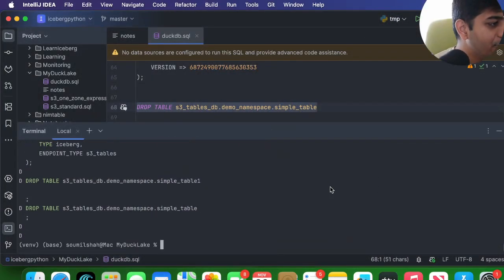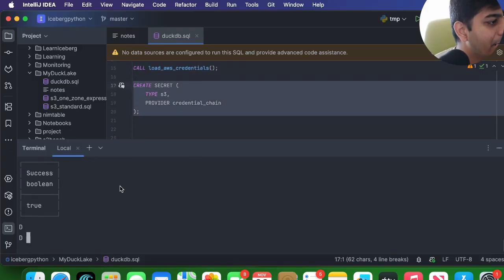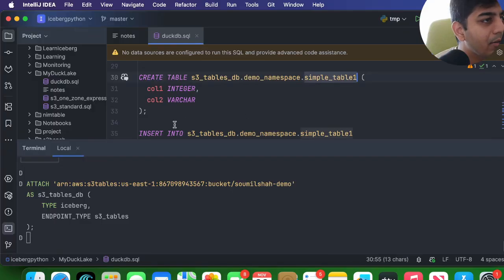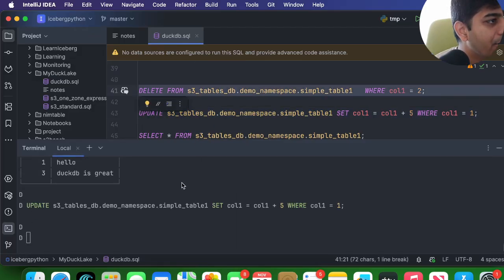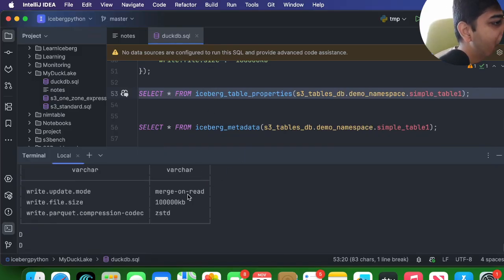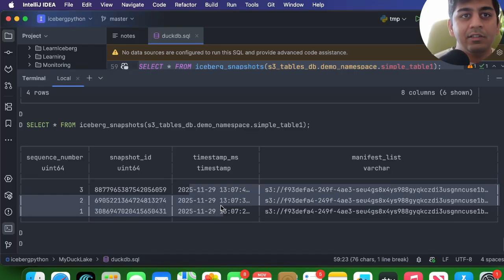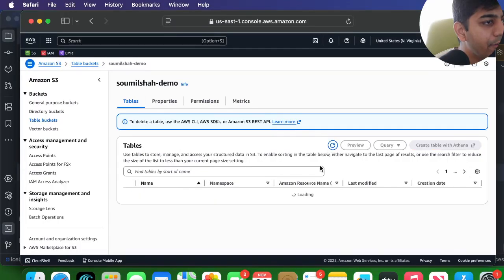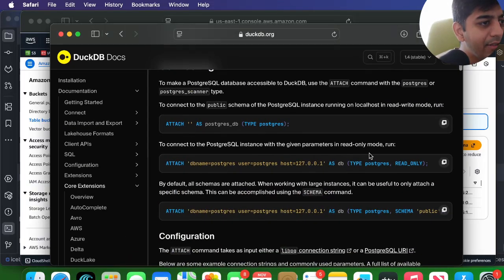Hands-On Guide: Insert, Update, Delete, Time Travel & Snapshots on S3 Tables Using DuckDB (v1.4.2)